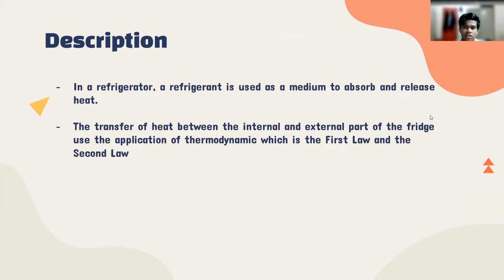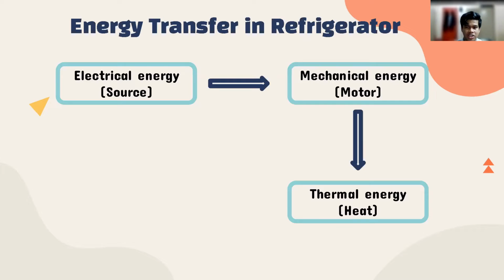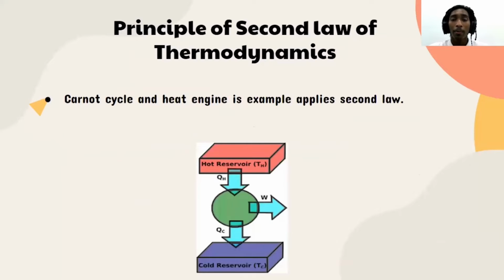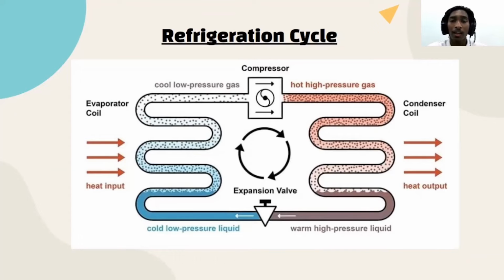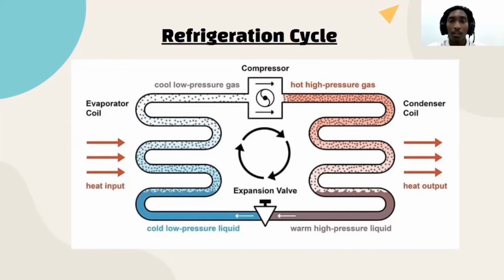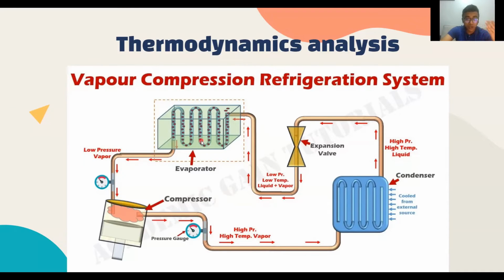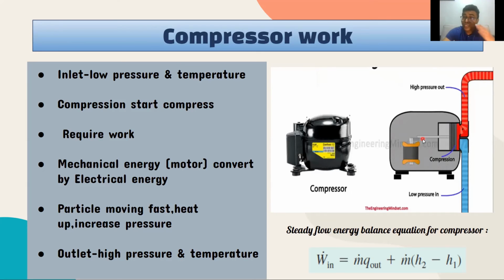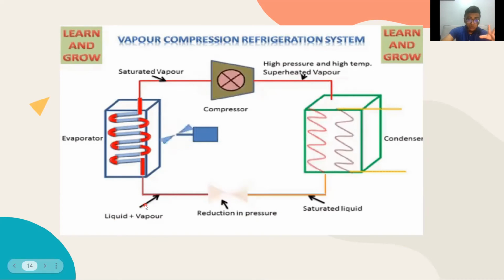EMM3213 - Thermodynamic Application in a Refrigerator (Adam, Vicknes, Nashran)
EMM3213 Group Project